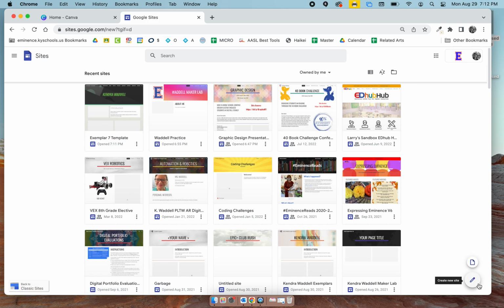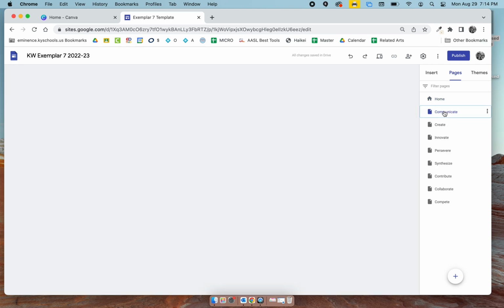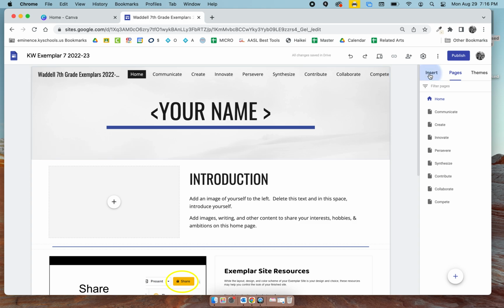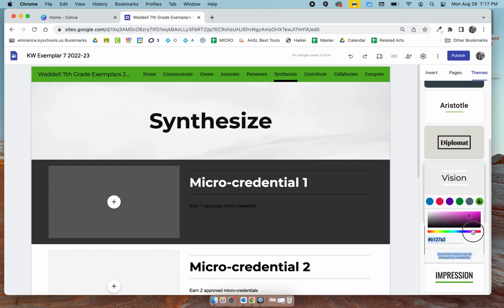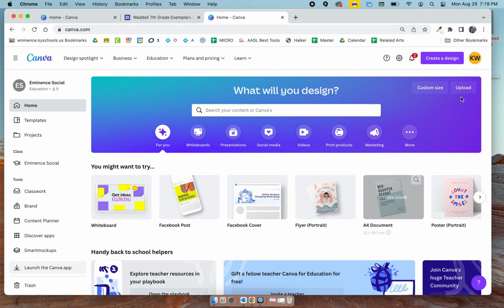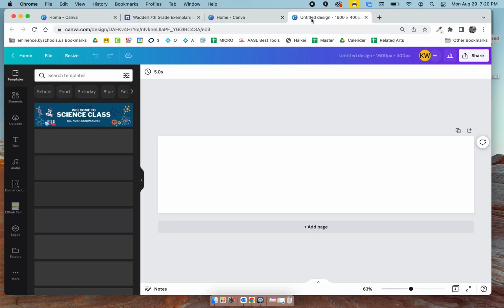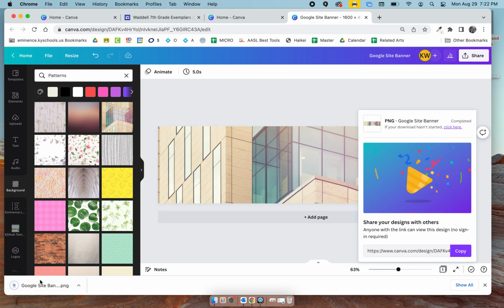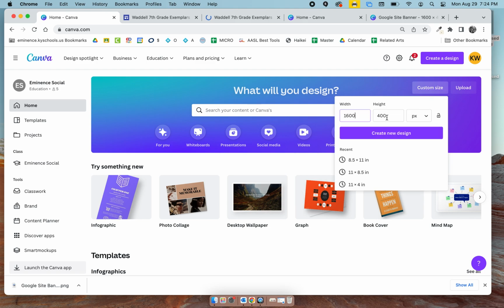Customize Google Site with Canva